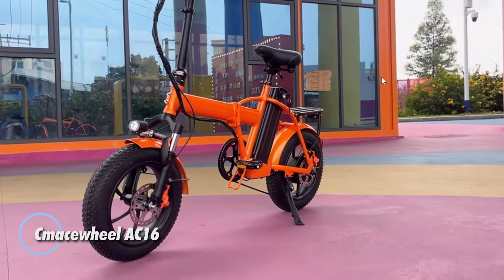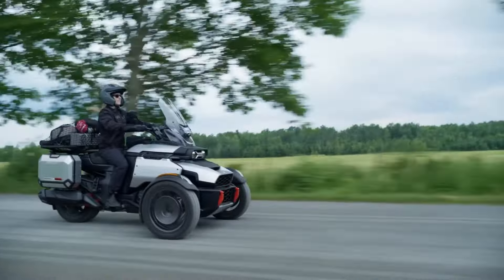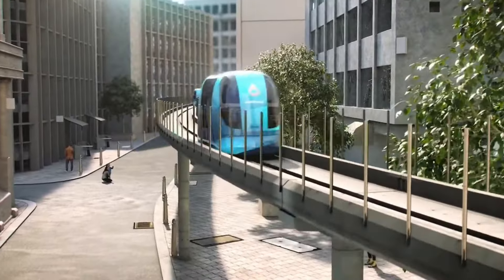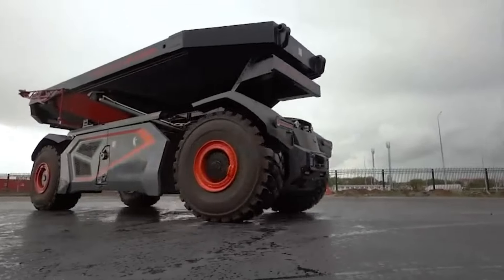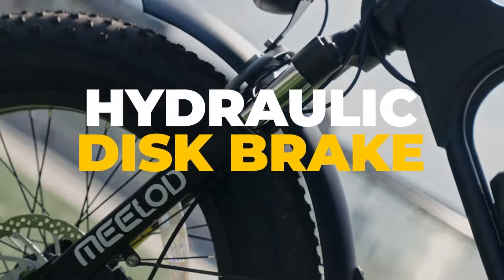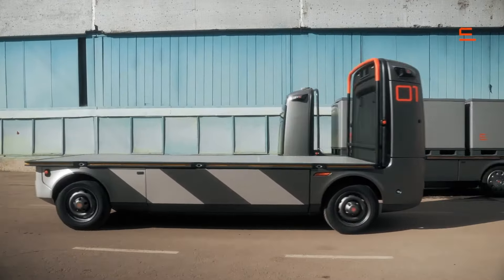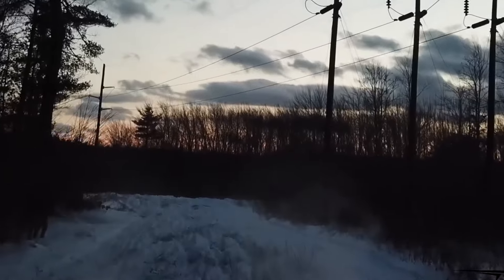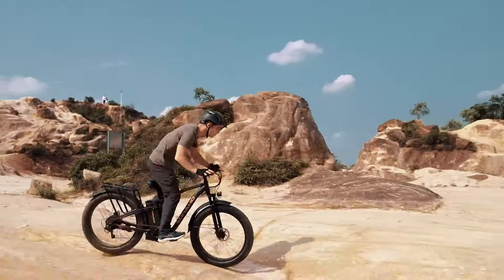15 INSANE VEHICLES YOU WON'T BELIEVE EXIST!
15 INSANE VEHICLES YOU WON'T BELIEVE EXIST!

"Get ready to be amazed by 15 of the most insane vehicles you won’t believe actually exist! From futuristic flying cars and amphibious supercars to groundbreaking electric bikes and monster trucks, these machines push the boundaries of design and technology. Buckle up for an epic ride through some of the wildest, most innovative vehicles on the planet!"

00:00 - Cmacewheel AC16
01:31 - Can-Am Canyon
02:45 - Farizon Homtruck Cabless Truck
03:53 - Personal Rapid Transit
05:04 - Freesky Warrior Pro M-530
06:13 - Tesla Cybertruck
07:16 - KAMAZ Yupiter
08:18 - VoloConnect
09:24 - Meelod DK200
10:36 - Weped Dark Sonic X
11:39 - Evocargo
12:37 - Tazzari Zeromax Cubo
13:49 - Ripsaw EV3-F4
14:55 - GMC HUMMER EV
15:59 - Sohamo M3